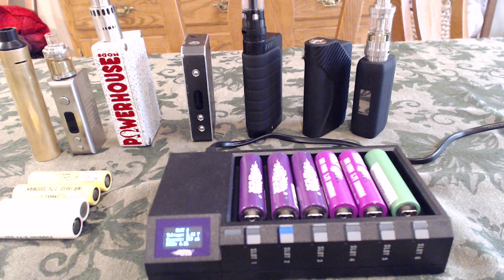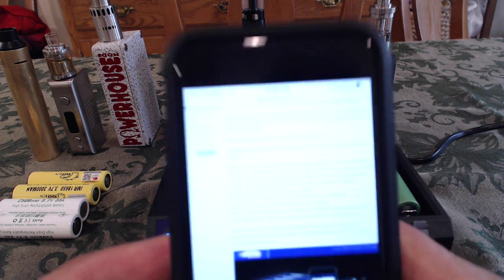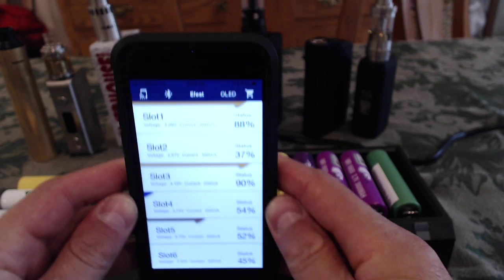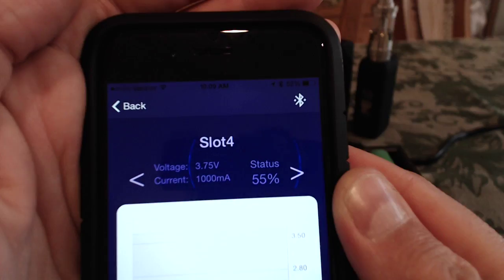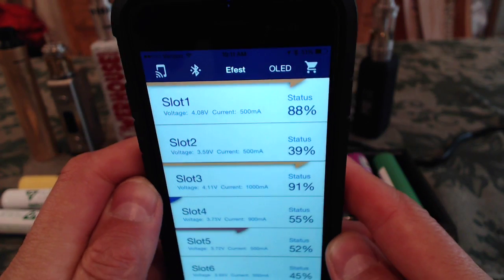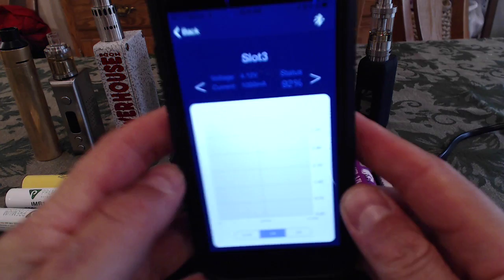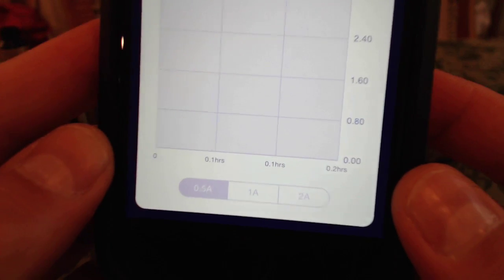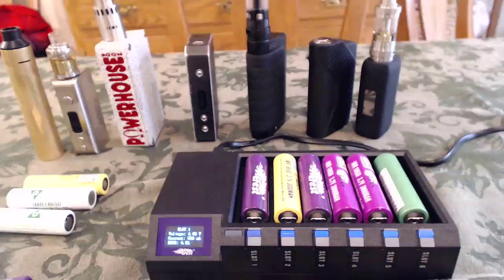iphone App for Efest Luc Blu6 charger now available here's how it works!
Iphone App Demo Efest Luc Blu6 charger IOS app now available.  I had to go in through google search and then it all worked fine
1.  Google Search    IOS APP of Efest LUC Blu6 charger is ready
2.  click the link takes you to efestpower.com
4.  Click the link for Install Efest
Your phone will have a message that this app is from an untrusted site.  Ignore that and install.
Takes about 5 minutes for the app to download to your phone, during which time you can see the clock sweep as it downloads
When it is done you'll have the Efest icon on your iphone (or tablet). Open the app, and turn the 'scan' on your phone will recognize your charger. Enjoy